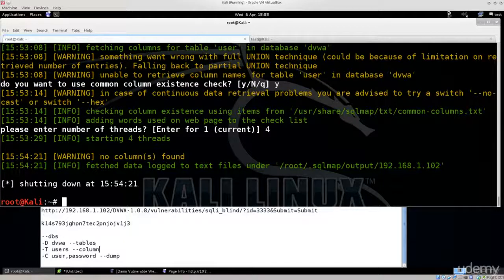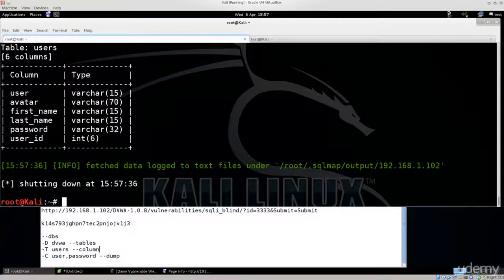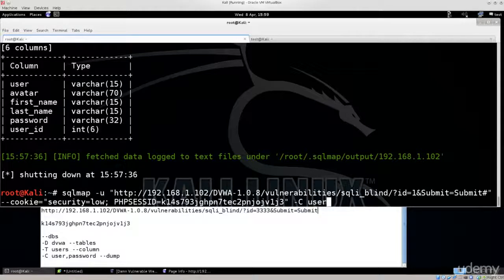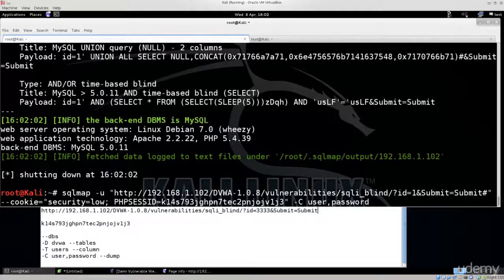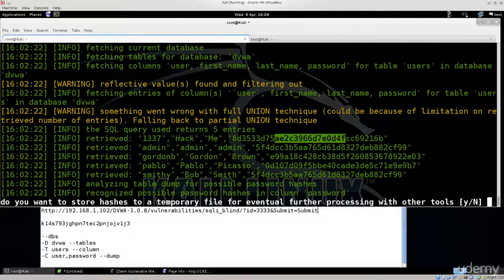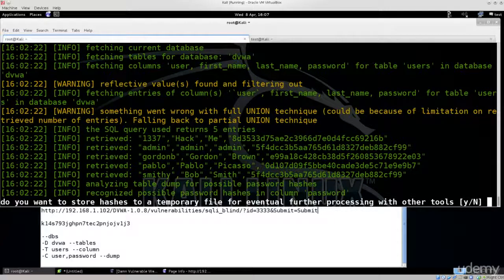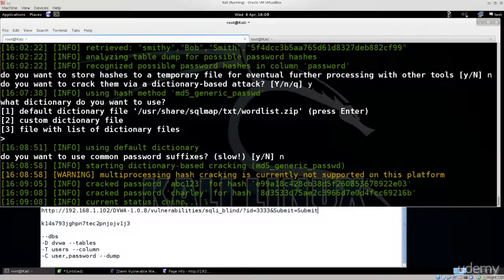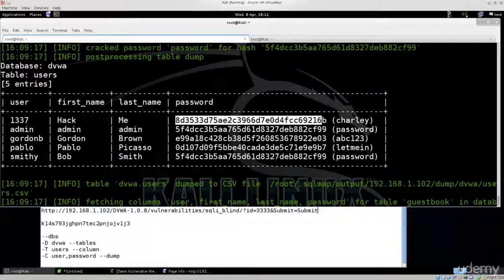sql injection part 5